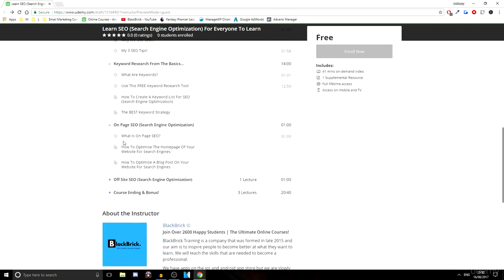Congratulations For Completing This Course ( SEO tutorial for beginners 2020 )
ABCOURS

The Best Paid SEO Copywriting Courses|
 Find The BEST Keywords | On Page & Off Site SEO! | Optimize It All!

You Will Learn All Of The Following:

 What SEO Is & Why We Use It
 Great SEO Tips From Me!
 SEO Checklists
 SEO Tools That Help You Rank Higher
 What Keywords Are, How To Use A Research Tool, How To Build A Keyword List & Learn The Best Keyword Strategy
 Learn What On Page SEO Is, Great Techniques For It & How To Optimize Your Homepage & Blog Posts
 Learn What Off Site SEO Is, SEO For Local Businesses & How To Run Facebook Page Ads That Will Get Your Page 1000s Of Likes.
15 Awesome SEO Tips To Help You Out
 FREE Extra – Use Canva To Design: Logos, Social Media Posts & Much More!
A Powerful Skill To Have

Why is SEO a powerful skill to have? A job in SEO pays roughly anywhere between $30,000 and $150,000 but it really depends on how skilled you are and what experience you have.

Once you have completed this course you will become very confident with using SEO (Search Engine Optimization) and however you use what you learn in this course (whether it is for another company or your own) you will use in in any online project that you make so you will never stop using the skills that you gain from this course!

This course is suitable for beginners or professionals, there are over 30 lectures and many hours of content, you’ll learn SEO all the way from the complete basics, including: What SEO is, why we use it and much much more to help you go from novice all the way to an EXPERT in SEO!

Starting with the basics of SEO (Search Engine Optimization) we will then move onto the more advanced techniques, we will also go over backlinks, keywords, tools to help you & much more that will help you go from an SEO beginner to a PRO.

Completing this course will grant you a FREE certificate of completion. You will have fun, you will learn A LOT and you will learn to optimize your website to get onto the first page of search results!

Don’t Hesitate To Enrol Now As There Is A FREE 30 Day Money Back Guarantee If The Course Is Not Suitable For You.

We look forward to teaching and instructing you, We try our best to update our courses if any information is needed to be changed or if we think that we can make the quality better.

Stop Waiting Around – Enrol In Any Of Our Courses Now & Get A FREE 30 Day Money Back Guarantee. If The Course Is Not Right For You Then You Can Get 100% Of Your Money Back.

Understand What SEO Is & How To Do It.
The BEST SEO Techniques!
How To Rank Number 1 On Search Engines
The BEST SEO Techniques & Strategies
Anyone Who Wants To Learn How To Get Their Website To The Top Spot On Google